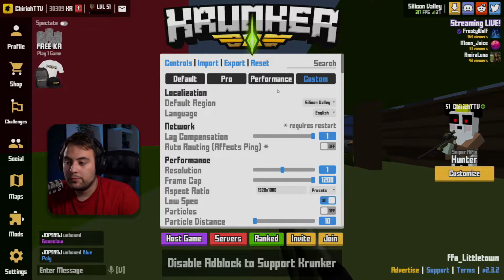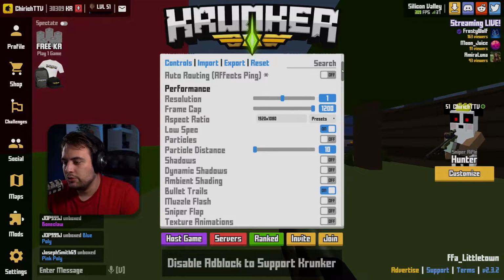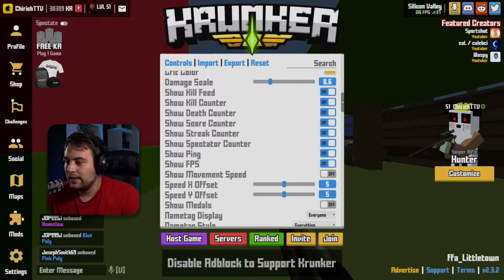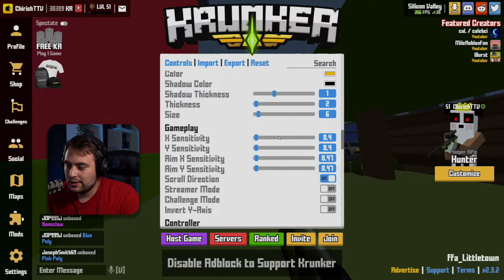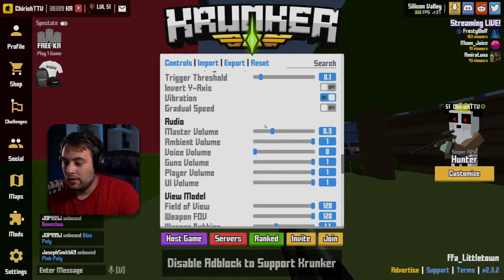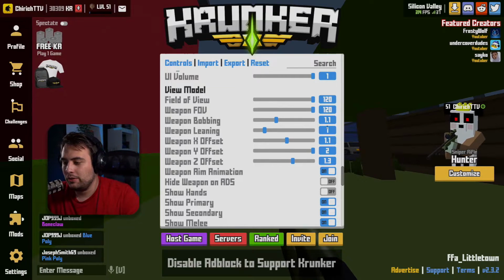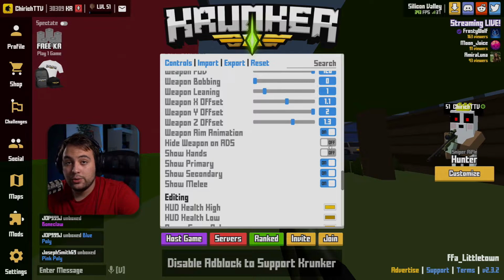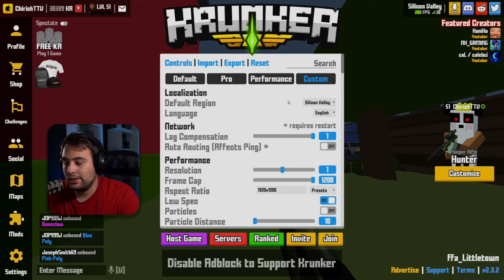MY KRUNKER.IO SETTINGS (PRO SETTINGS!)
Today I share with you my Krunker.io settings! These are the settings that I use every day while playing Krunker, and that I have practiced with for over a year. I've gotten very comfortable with these settings and they will remain very similar for a long time.

Click the heart icon so you'll know when Chirich is live!

🎥 Get the Chirich Setup Gear! 🎥
* Corsair Vengeance LPX 16GB (2x8GB) DDR4
* Dell Gaming S2716DGR Monitor
* Elgato Cam Link 4K
* Elgato Game Capture Card HD60 S
* Elgato Stream Deck
* EVGA GeForce GTX 980 Ti 6GB
* Gigabyte Z390 AORUS PRO WiFi
* Intel Core i7-9700K
* Logitech G Powerplay Wireless Charging System
* Logitech G Pro Mechanical Gaming Keyboard
* Logitech G Pro Wireless Gaming Mouse
* Logitech G Pro X Gaming Headset
* Rode PodMic Dynamic Microphone
* Sony a6400 Mirrorless Digital Camera
* VILTROX L116T LED Light Panel
* WD Black 256GB Performance SSD
* 30W RGB LED Flood Light

If you're reading this, comment what kind of settings you use!